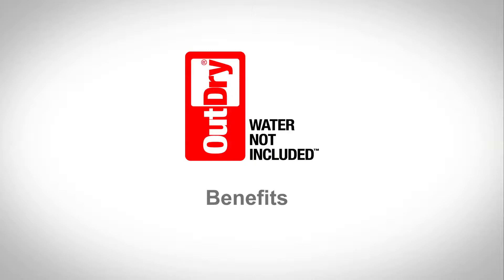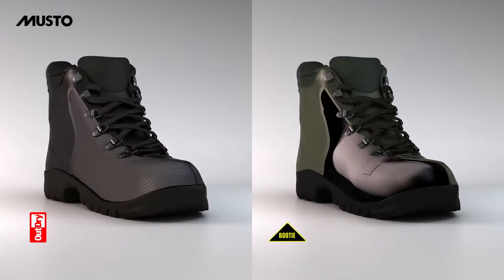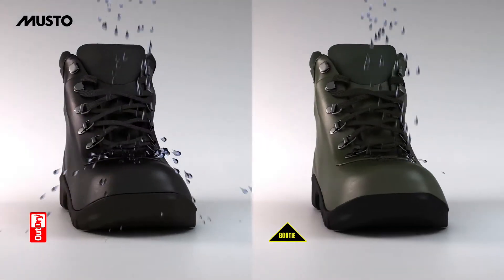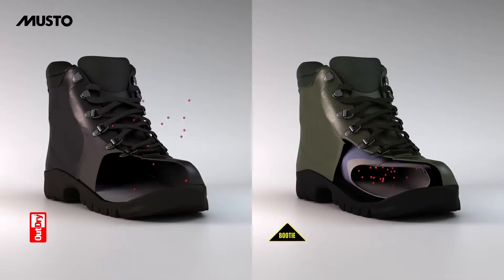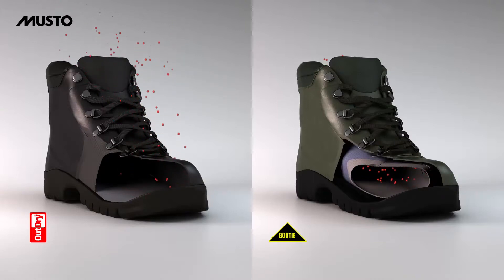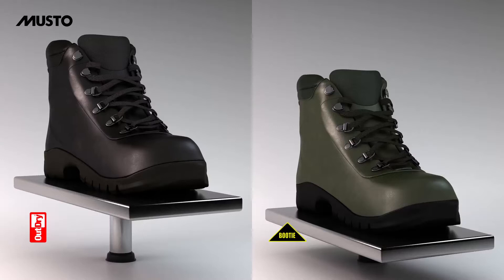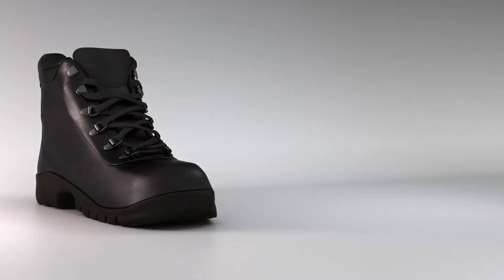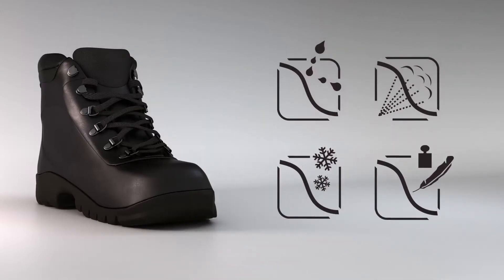OutDry® Benefits Explained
This video explains the advantages of OutDry® technology which can be found in Musto Shoes. This technology allows the foot to stay dry being surrounded by a larger volume of dry air permitting breathability and granting maximum foot comfort.